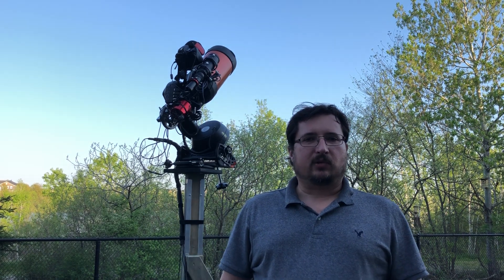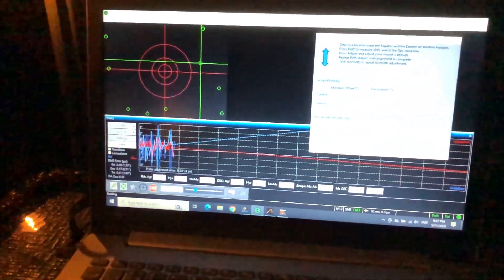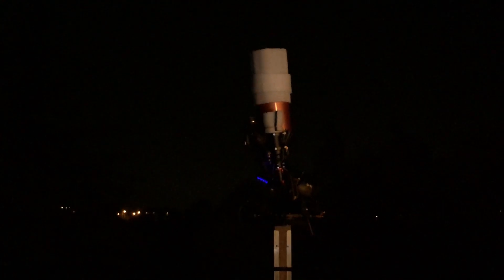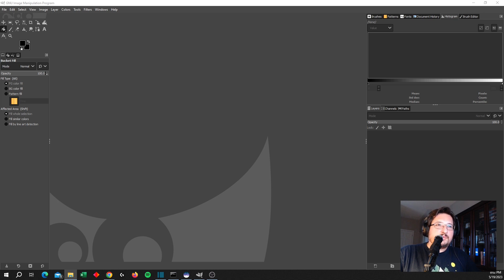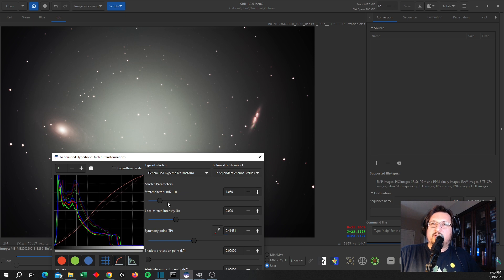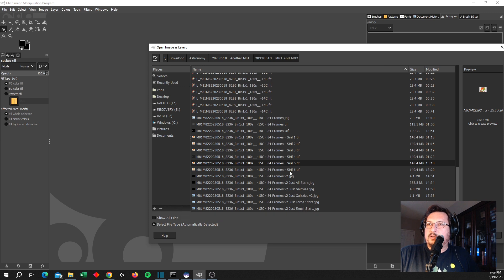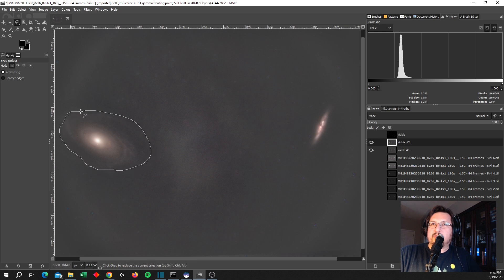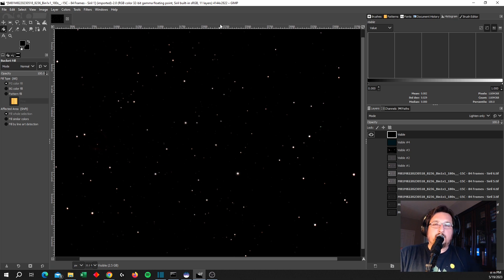Capturing Bode's Galaxy and Cigar Galaxy With Celestron NexStar 6SE, SIRIL, And GIMP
I finally catch Bode's Galaxy, M81, and The Cigar Galaxy, M82, with my Celestron NexStar 6SE telescope on a wedge. Shooting from my 'Shaky Pier' in the backyard under Bortle 8 skies.  I also go over processing the final stacked images in GIMP and SIRIL.

Equipment used in this video:

Celestron Focus Motor Model # 94155-A
Nikon D5200

Telescope Control And Image Capture Software:

CPWI
PHD2
Astro Photography Tool / APT
BackyardNikon

Post-Processing Software:

DeepSkyStacker
Siril
GIMP